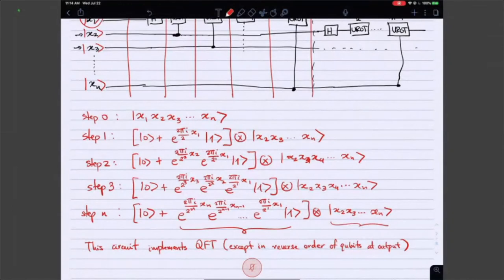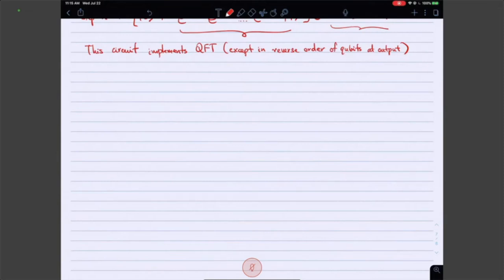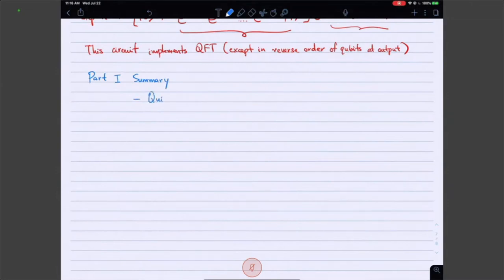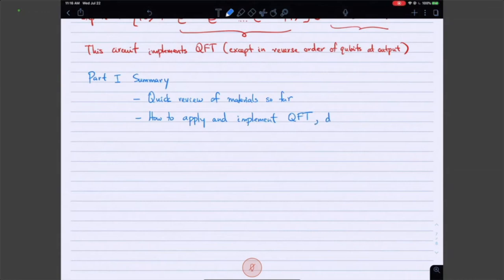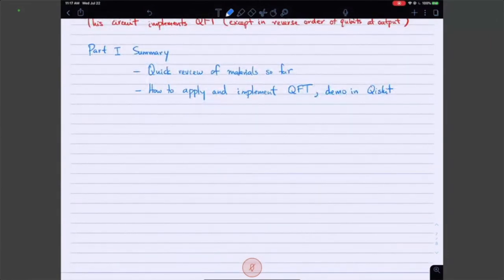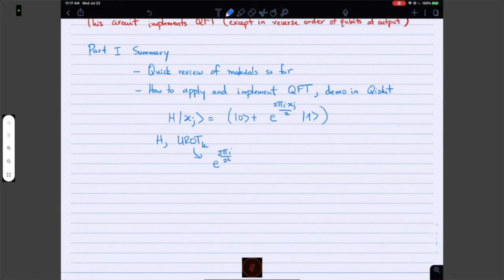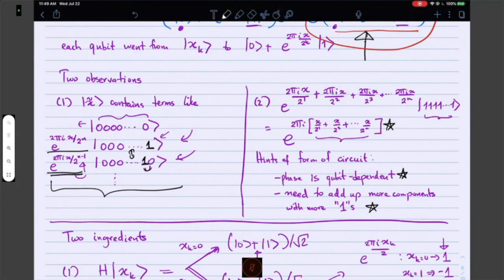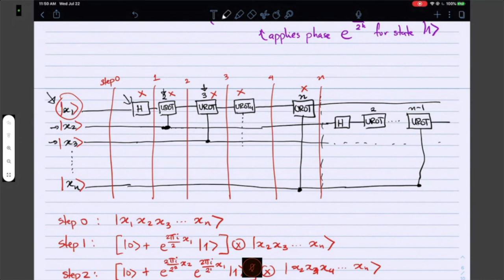9. Shor's Algorithm I: Understanding Quantum Fourier Transform, Quantum Phase Estimation - Part 3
Lecturer: Abraham Asfaw

This course is an introduction to the world of quantum computing, with an exploration of some of the key quantum algorithms and their implementations using quantum circuits, as well as the quantum hardware that is designed to run these algorithms. The course was first offered during the Qiskit Global Summer School in July 2020 as a two-week intensive summer school.